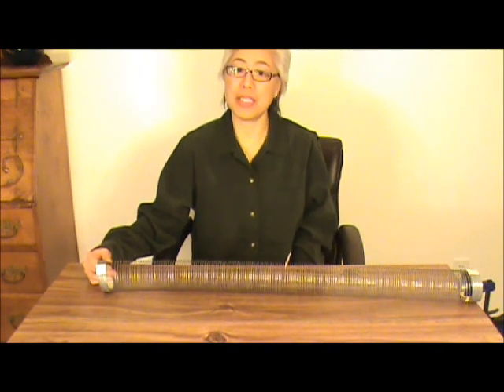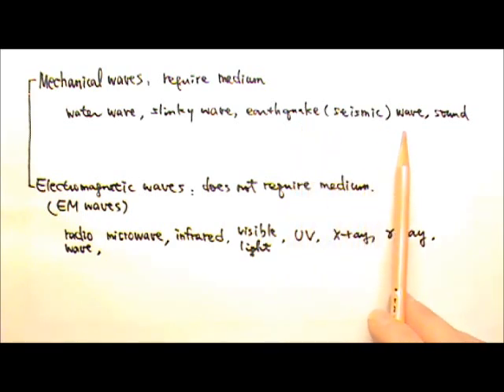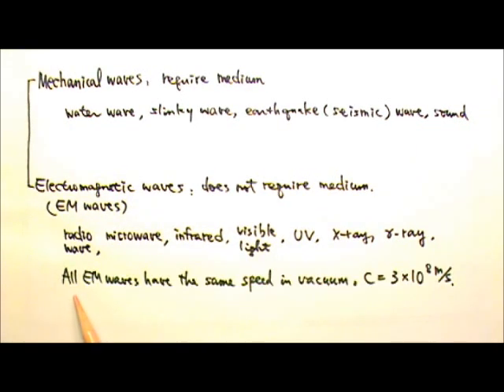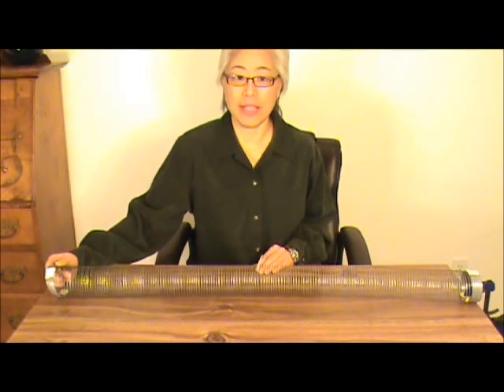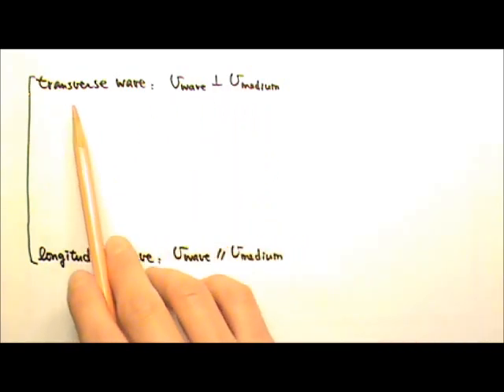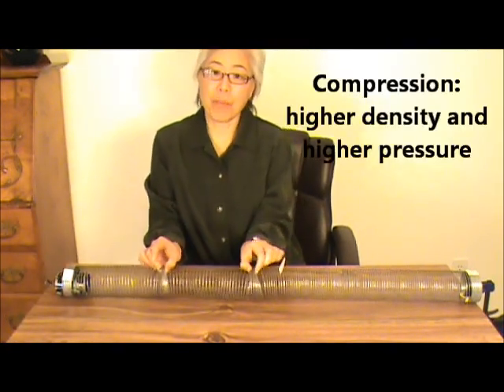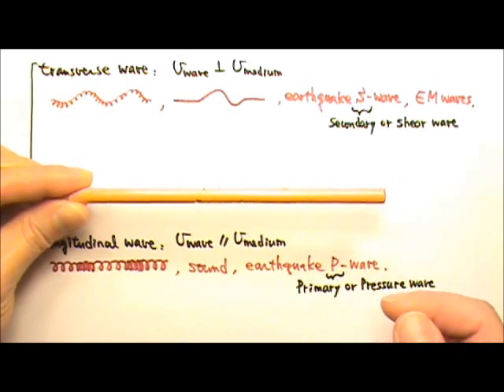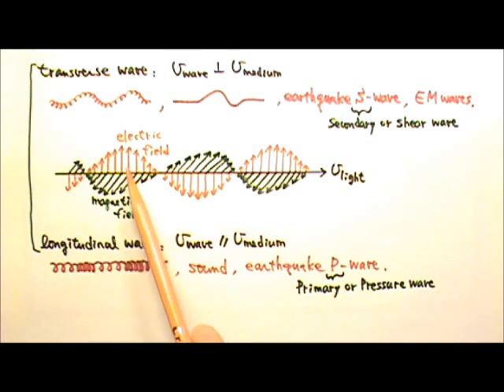AP Physics 2: Waves 1: Mechanical vs. EM, Transverse vs. Longitudinal